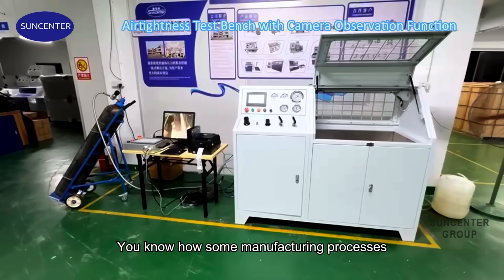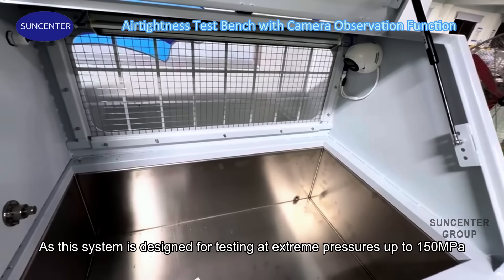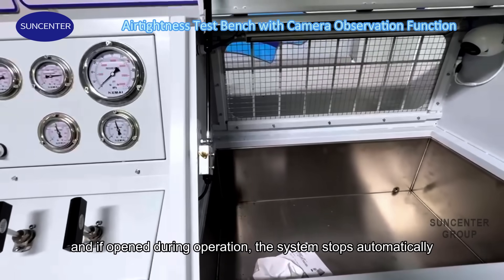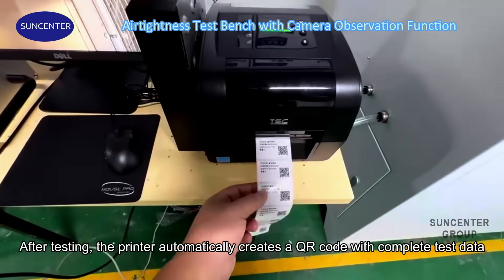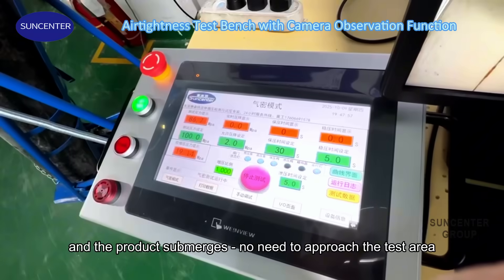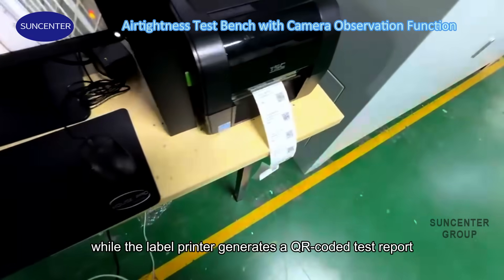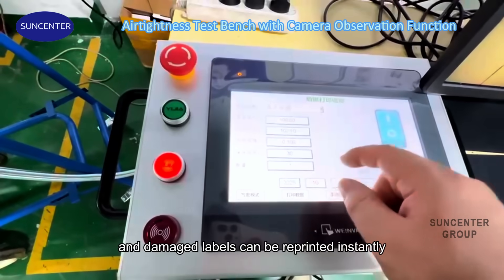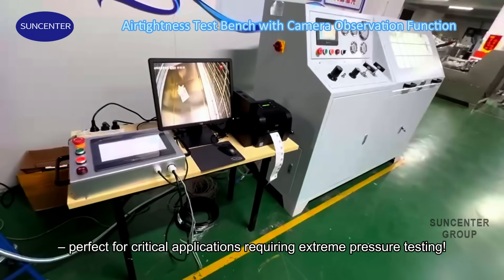Airtightness Test Bench with Camera Observation Function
Welcome to our advanced ultra-high pressure leak testing solution! This custom-built test bench is designed for extreme pressure applications up to 150 MPa, featuring integrated camera observation for remote bubble detection.

🔍 Key Features:
• 150 MPa maximum test pressure
• Integrated camera system for real-time visual monitoring
• Remote operation from 30-meter distance
• Dual-screen control interface
• Automatic safety interlocks and door protection
• QR code label printing with test data
• Real-time pressure curves and data logging

🏭 Applications:
• High-pressure component testing
• Aerospace and automotive parts
• Oil and gas equipment
• Research and development
• Quality control laboratories